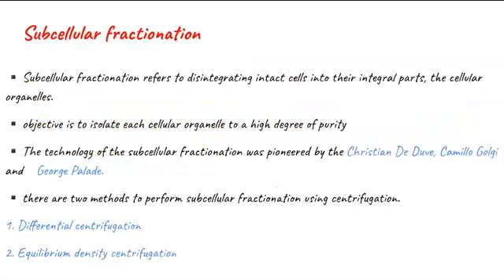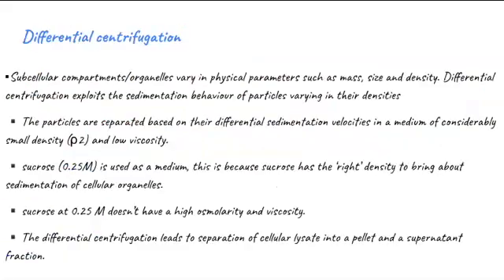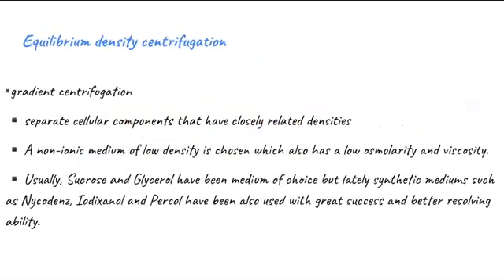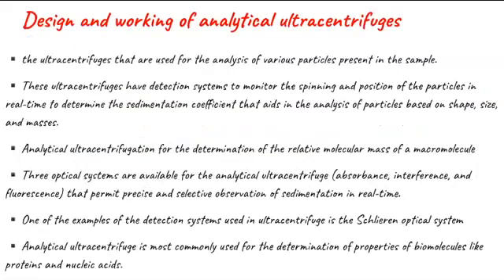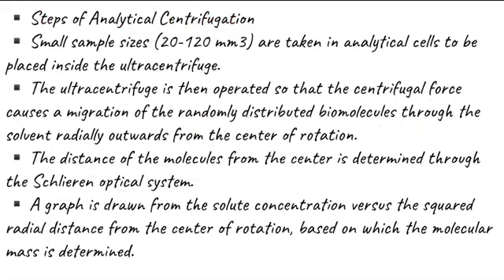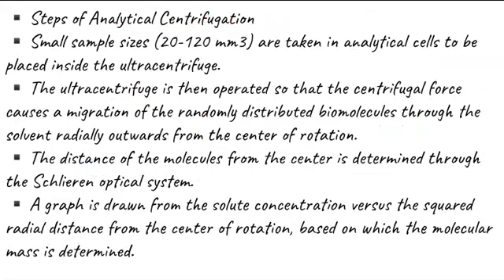Sub cellular Fractionation, Design and Working of Analytical Ultracentrifuges